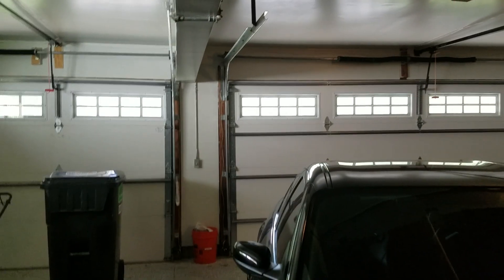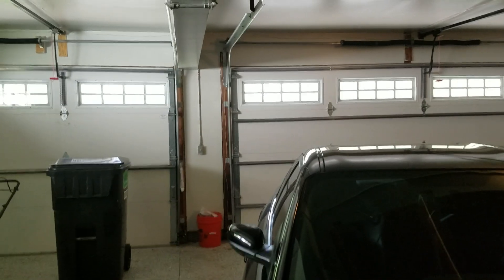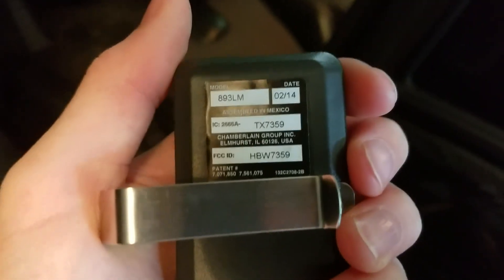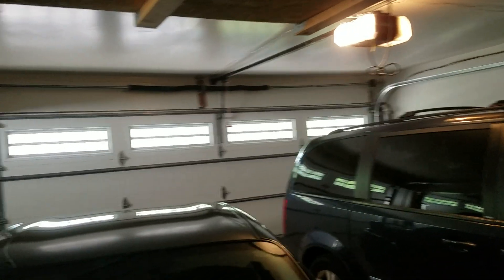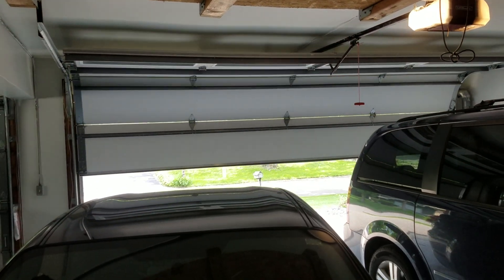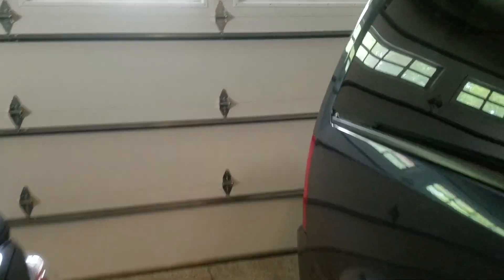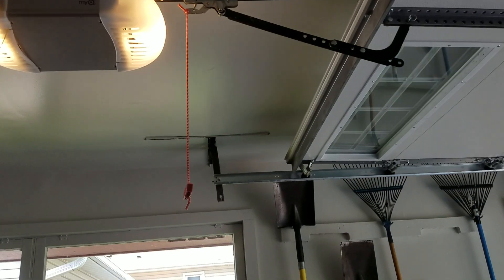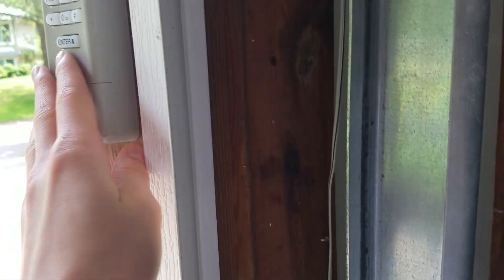Channel Updates for Summer 2020